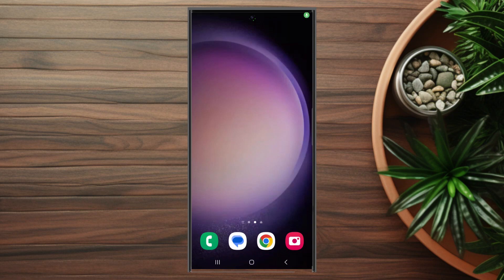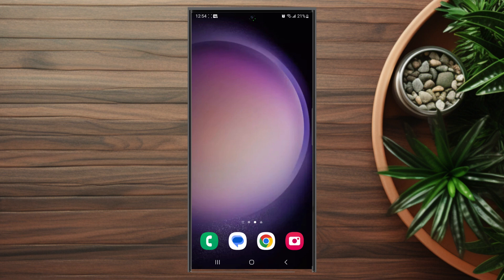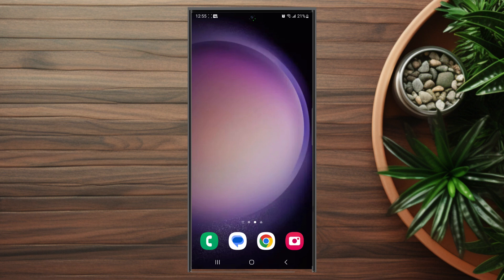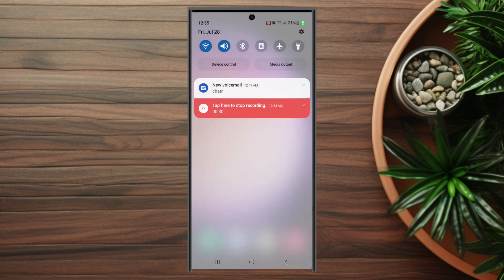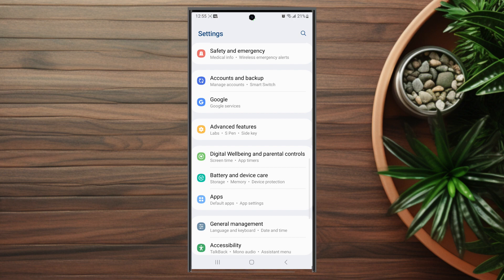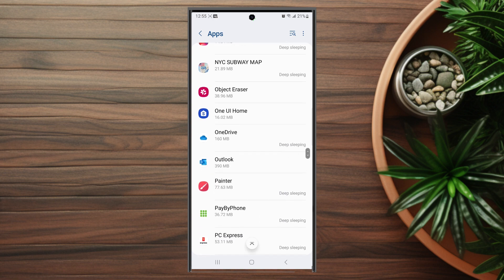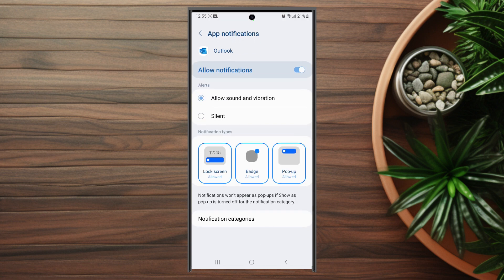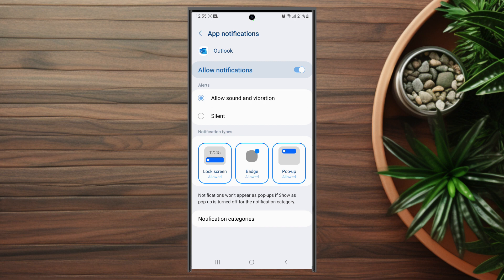Samsung S23 Ultra S23 S23+ How to Turn On / Off Microsoft Outlook Notifications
This video will go over How to Turn On / Off Microsoft Outlook Notifications for the Samsung S23 Ultra S23 S23+